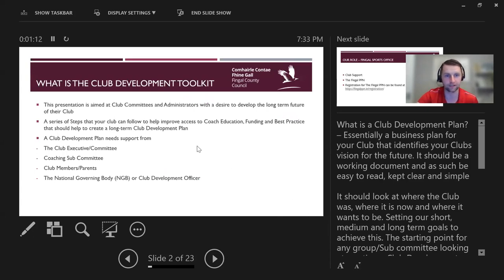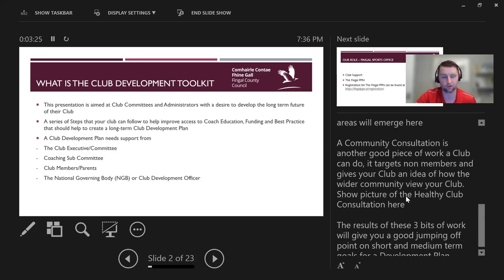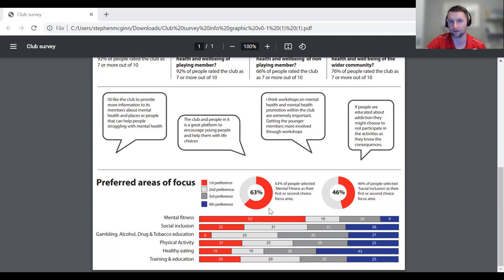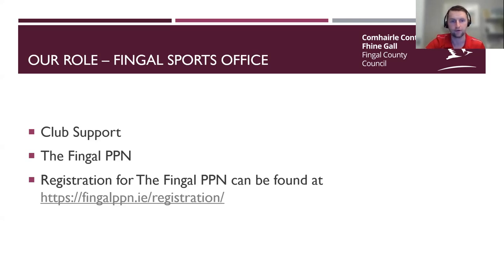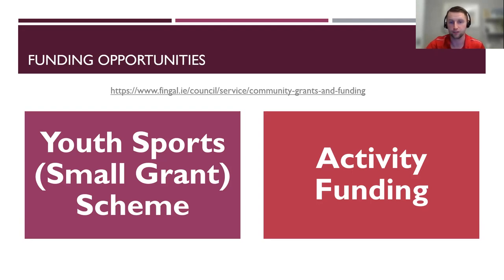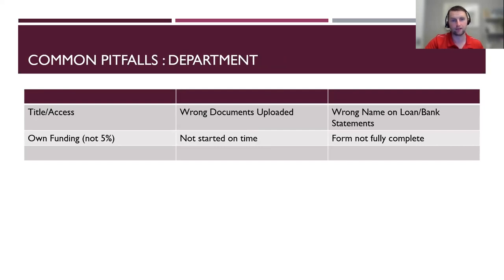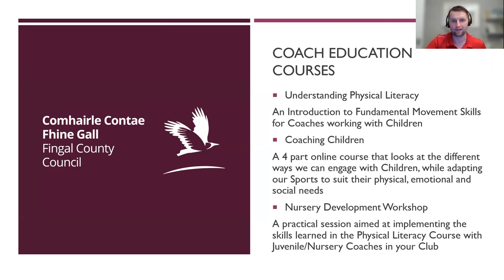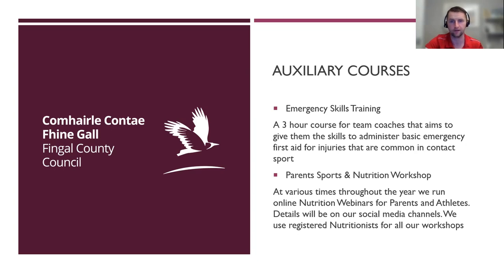Club Development Web 2022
A look at the many ways that Fingal County Council's Sports Office can help Clubs to develop in a structured and sustainable way. We look at the role of the Club Development Plan. The Fingal PPN, Access to Funding, Sports Capital and Equipment Grants as well the Fingal Community Sports Hubs and Healthy Fingal Learning Portal.